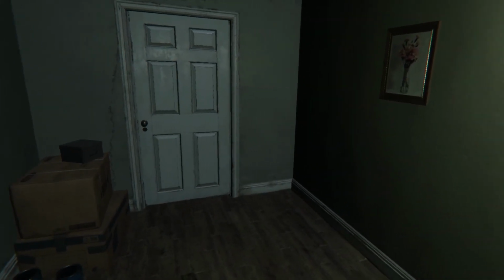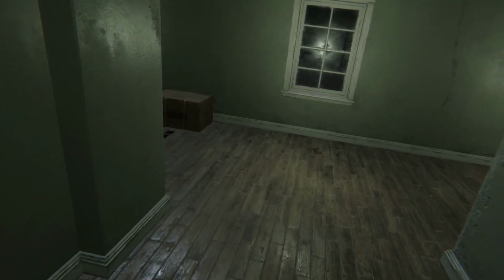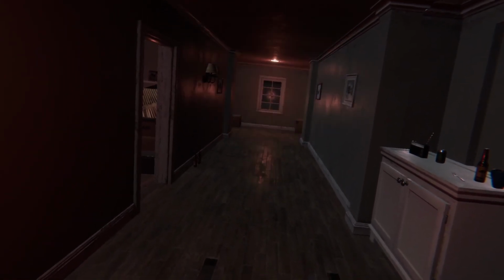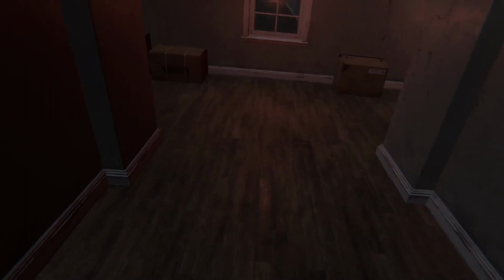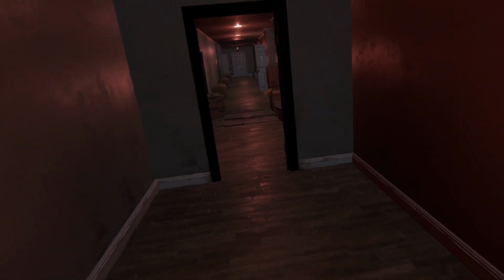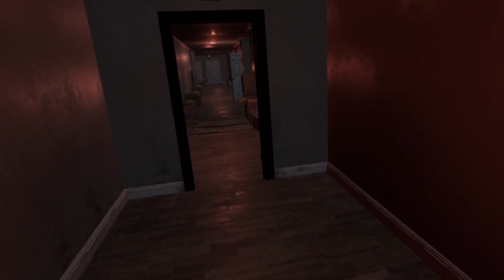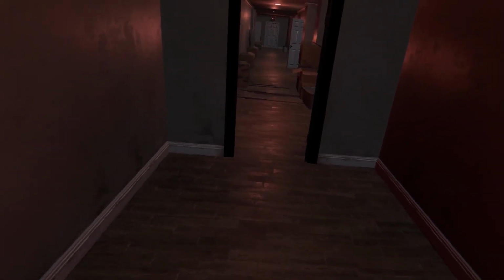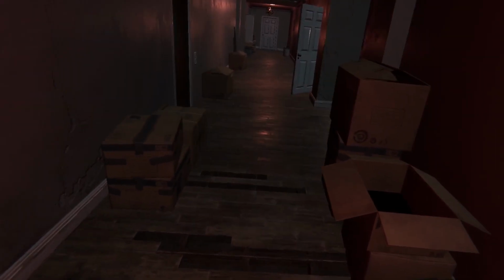Backrooms - Playthrough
In the Backrooms, the player begins as a maintenance worker, whose only chance of escape is a robot giving vein hints as to where to go. The player must find a way out, navigating a series of hallways that get progressively creepier, along with a procedurally generated set of backrooms towards the end.

Backrooms Team
Isaac Baysinger, Developer
Jonathan Svoboda, Developer
Michael Walker, Developer

This project was part of the 2023 Exploring Virtual Reality course, an interdisciplinary collaboration of the School of Computing and the Johnny Carson Center for Emerging Media Arts.